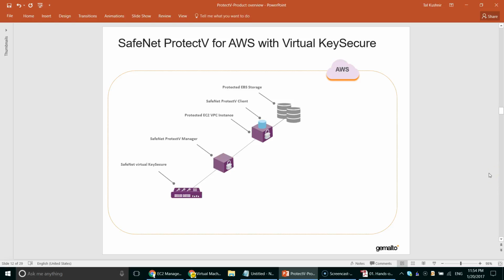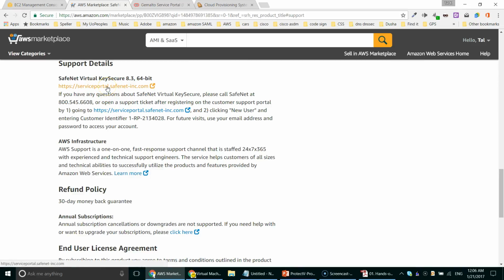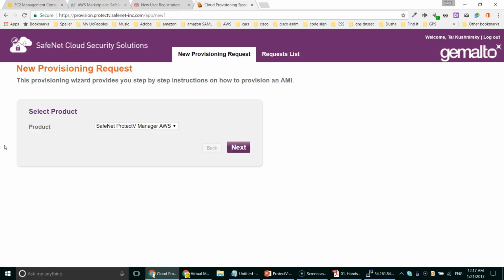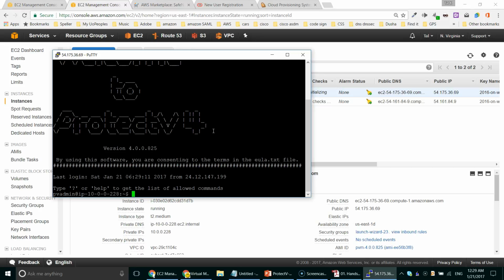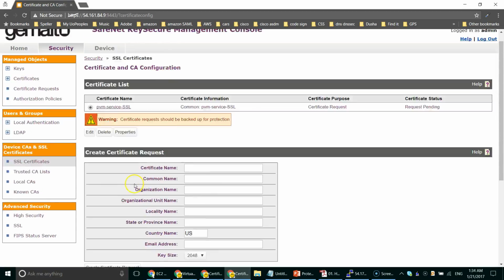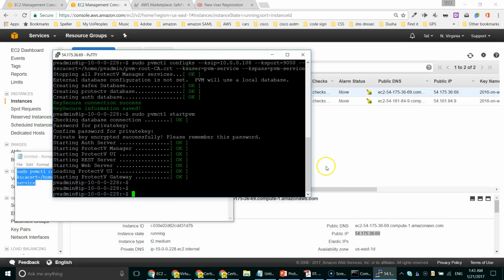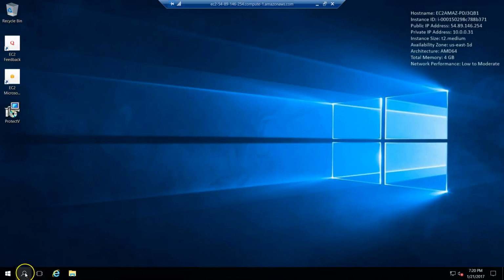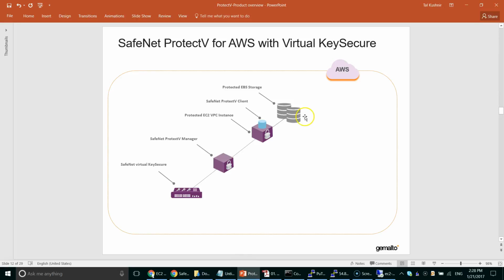ProtectV 4 - part 1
Gemalto protectV 4.0 install